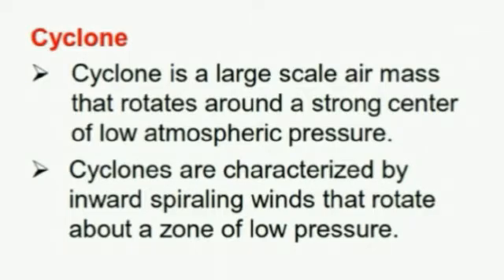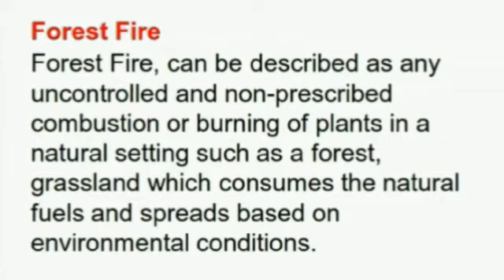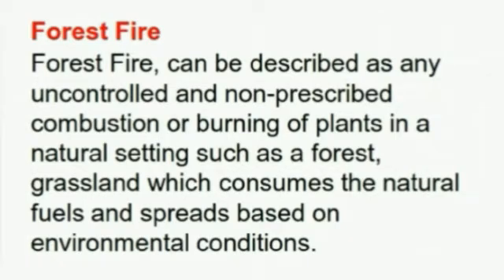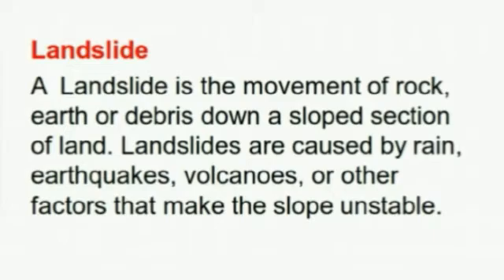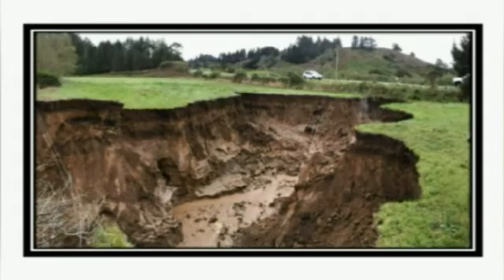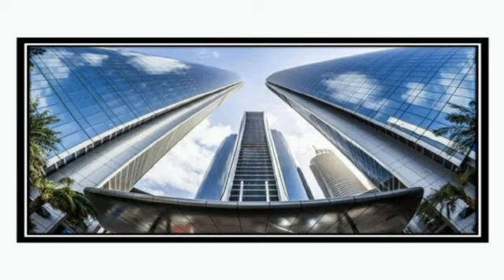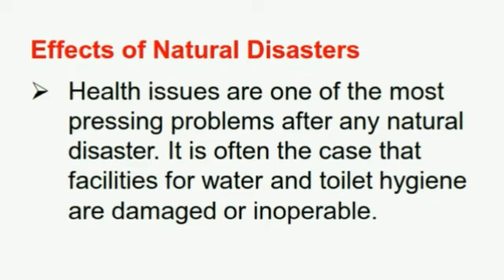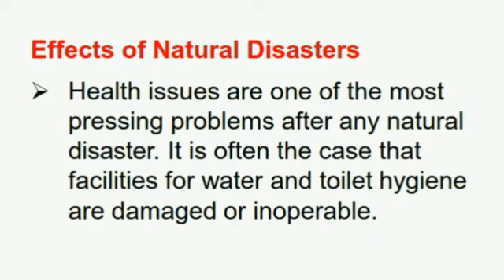Std 8 - Social Science - Ch 5 - Session 3